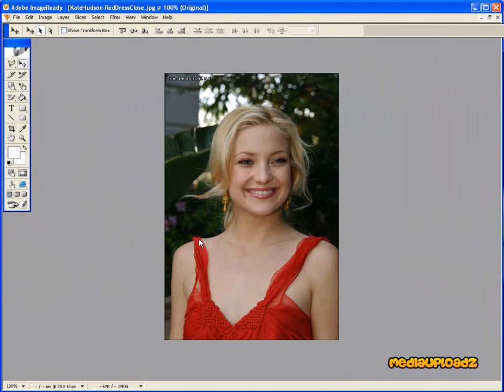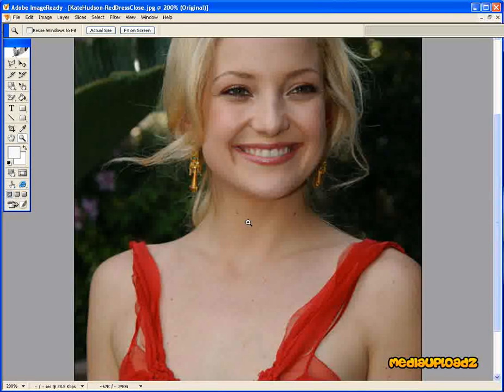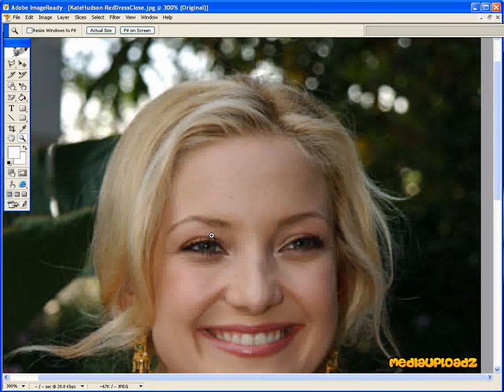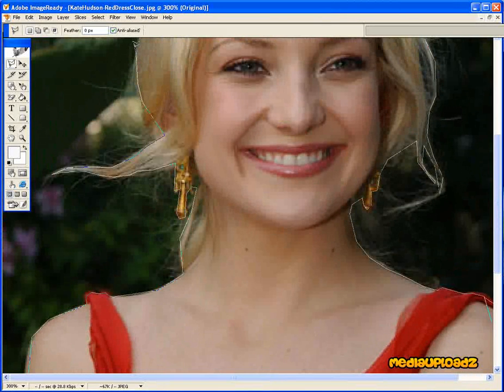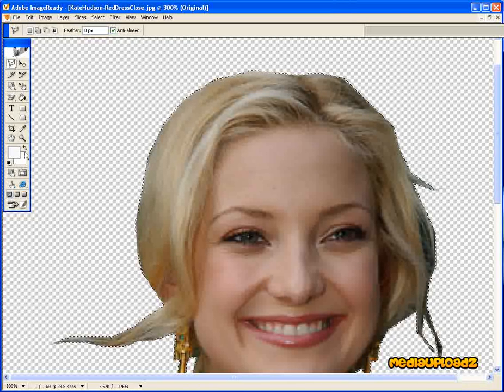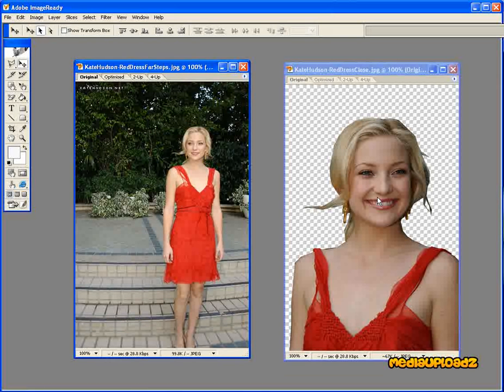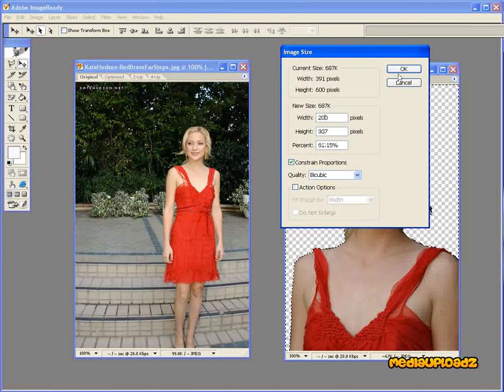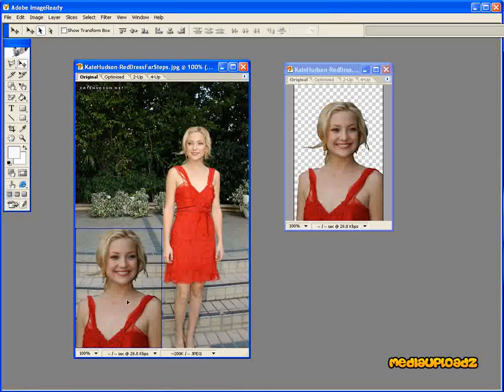cutting YOOTUBE.TV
cutting a picture in adobe photoshop
fOUND THIS ON YOOTUBE.TV